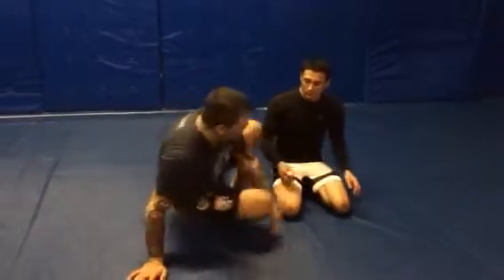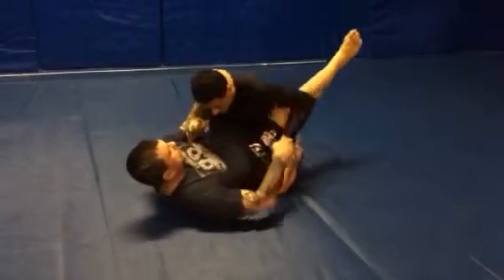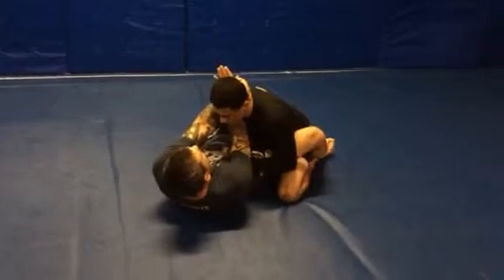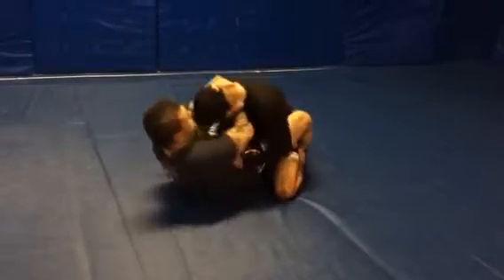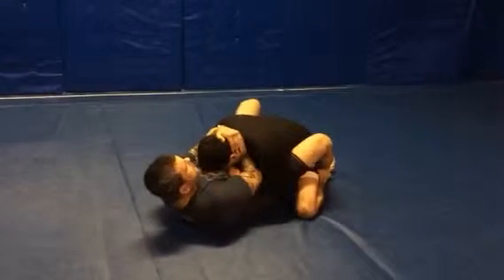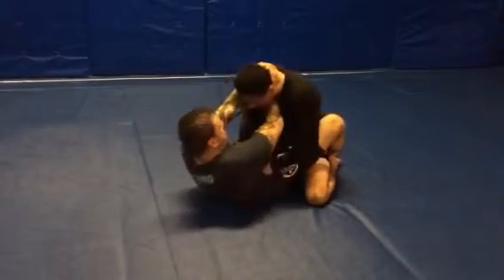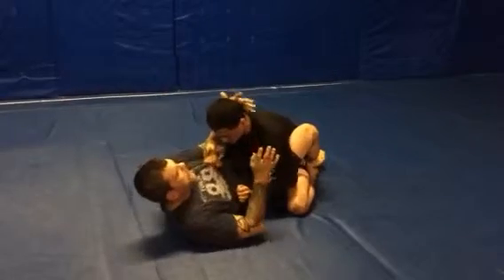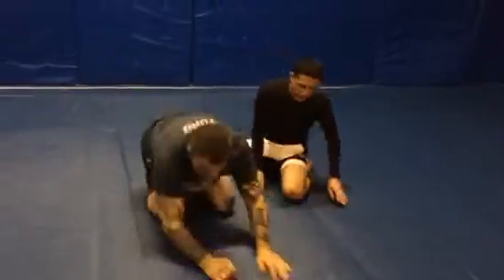Ronnie Wuest NOGI front choke to armbar